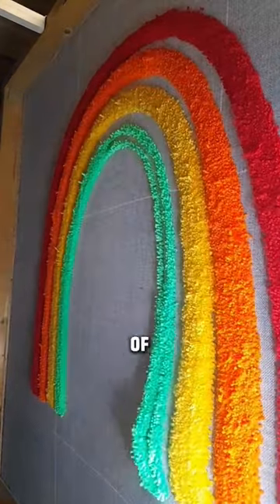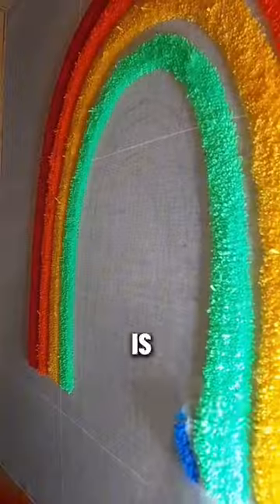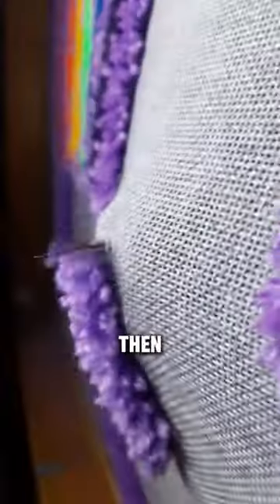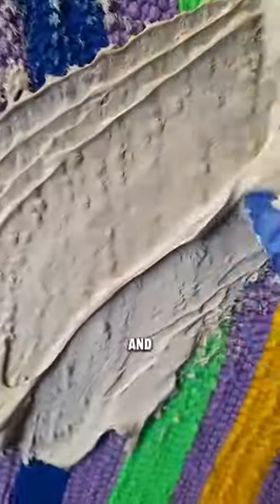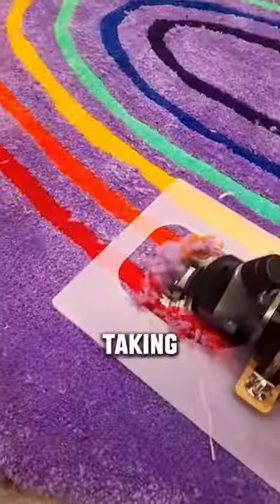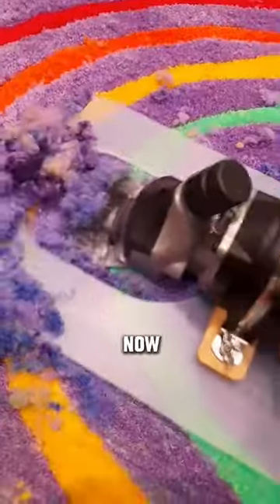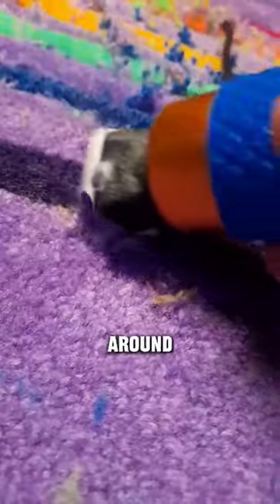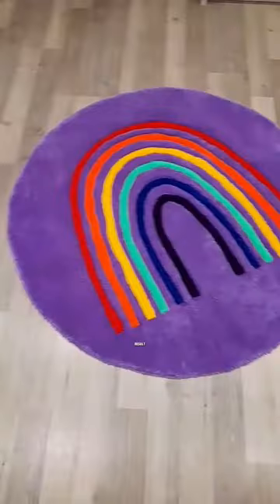Have you ever wondered how a rug is made by hand? 🌈